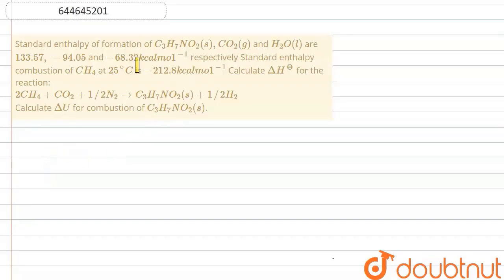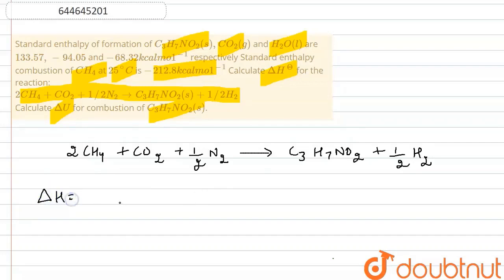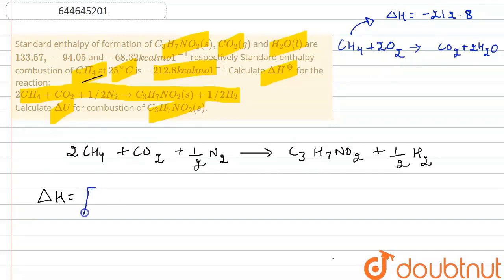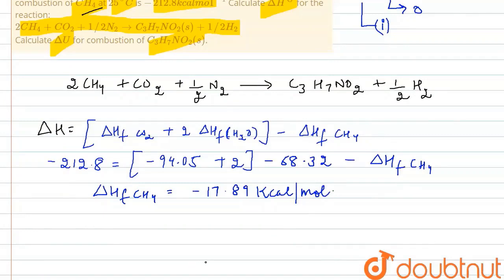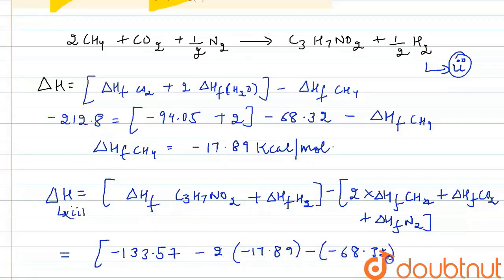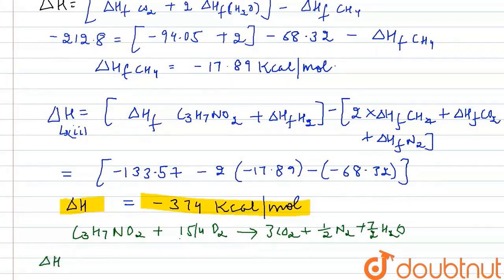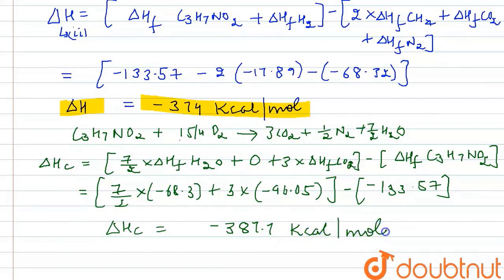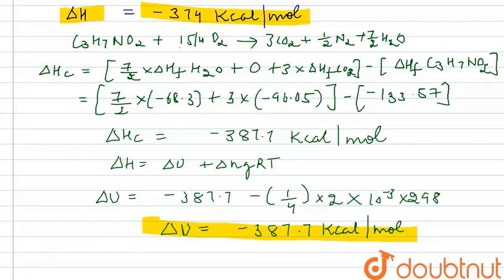Standard enthalpy of formation of C_(3)H_(7)NO_(2)(s),CO_(2)(g) and H_(2)O(l) are 133.57,-94.05 ...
Standard enthalpy of formation of C_(3)H_(7)NO_(2)(s),CO_(2)(g) and H_(2)O(l) are 133.57,-94.05 and -68.32kcal mo1^(-1) respectively Standard enthalpy combustion of CH_(4) at 25^(@)C is -212.8 kcal mo1^(-1) Calculate DeltaH^(Theta) for the reaction: 2CH_(4)+CO_(2)+1//2N_(2)rarrC_(3)H_(7)NO_(2)(s)+1//2H_(2) Calculate DeltaU for combustion of C_(3)H_(7)NO_(2)(s).
Class: 12
Subject: CHEMISTRY
Chapter: THERMOCHEMISTRY
Board:IIT JEE

👉 Have Any Query? Ask Us.